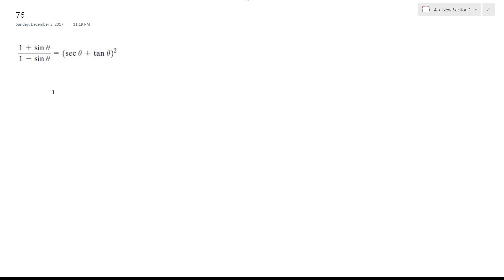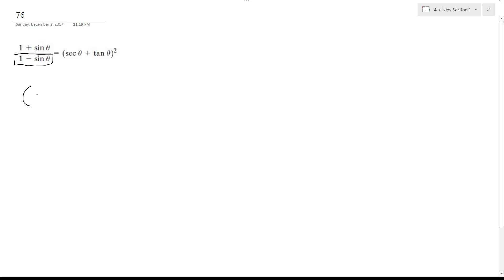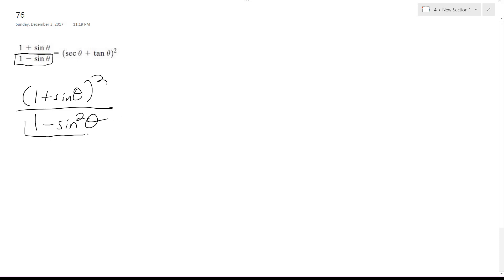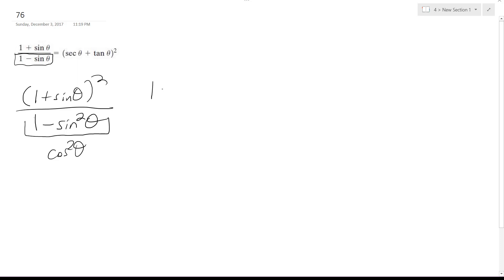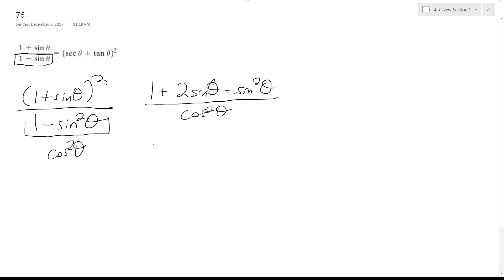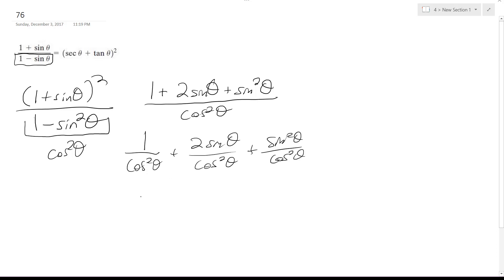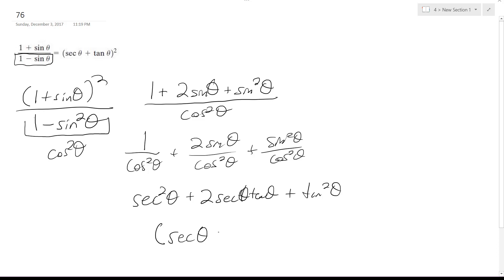(1+sinx)/(1-sinx) = (secx + tanx)^2